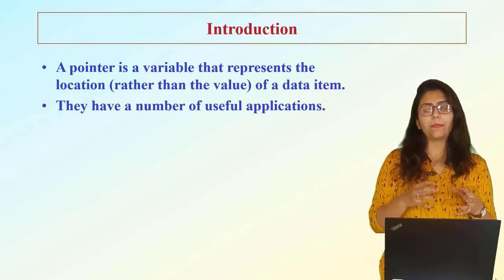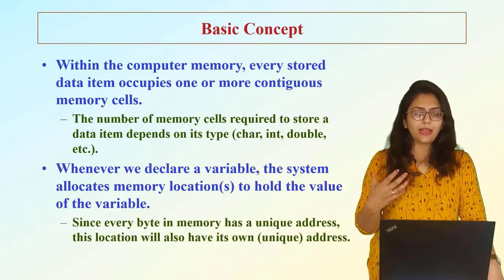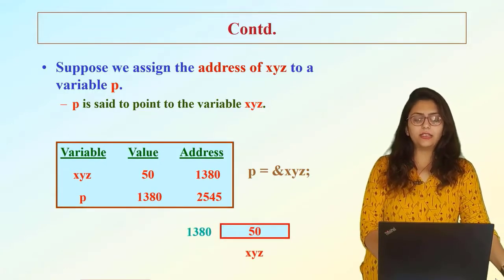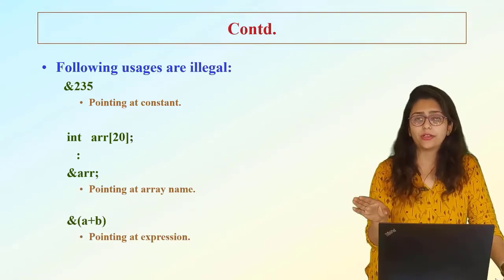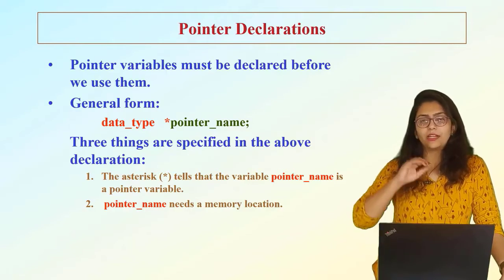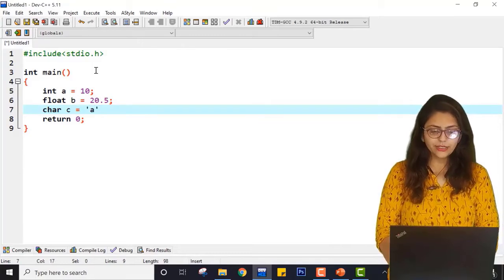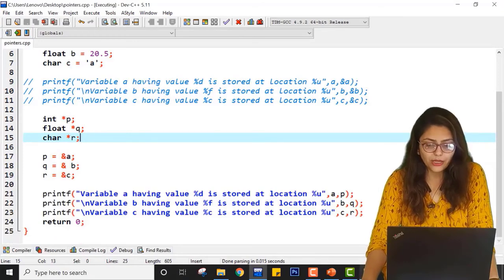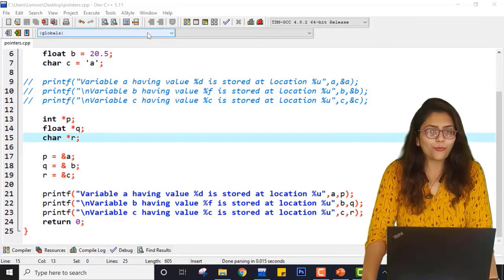Lec-77_Introduction of pointers | Computer Programming using C| FY Engineering